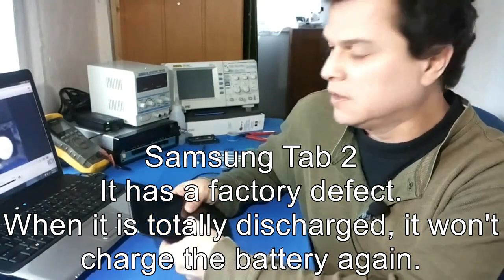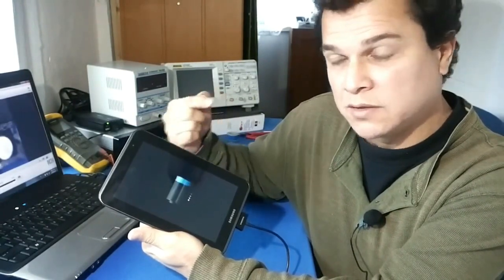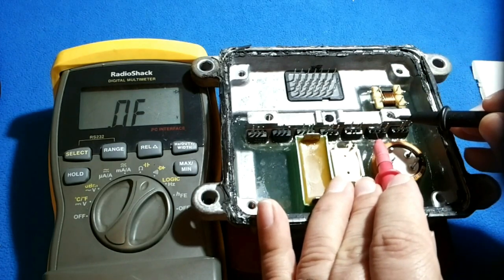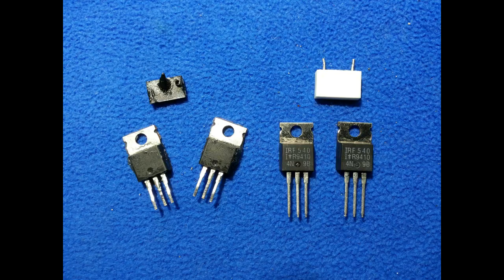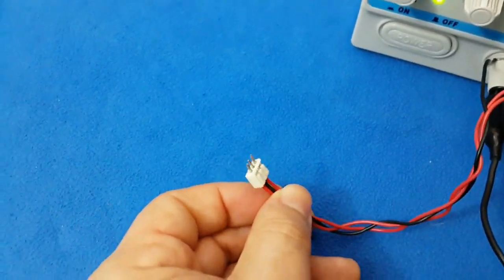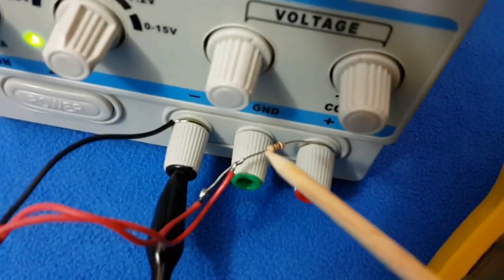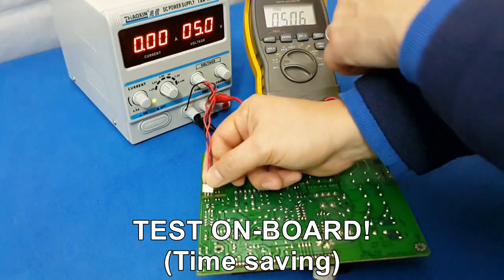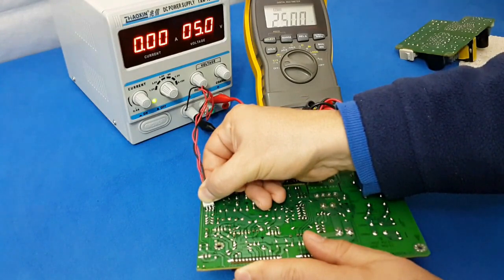Repairing skills. It is good to become electronics technician while we are studying for engineering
It is always a good advice to any engineering student to get involved in technical subjects related with his/her career. Because by the time they get the diploma as engineers, employers will require experience. How to get experience if nobody gives a job? The only answer I knew is to become technician first. It is a win win deal, where the new engineer will come with experience, and also will learn and understand the other side of his/her job and what technicians are expecting from engineers.
The mayor plus in it, is if some day you have to travel to other country or need to survive, it is easiest to work as technician than engineer until you prosper.